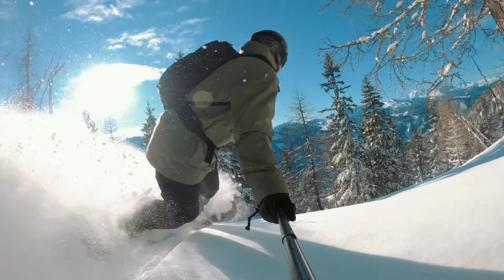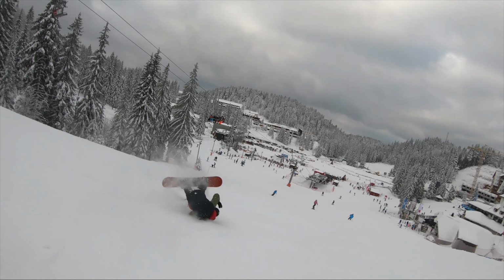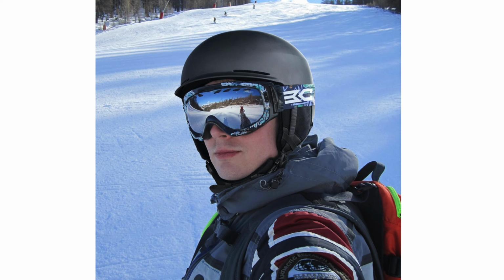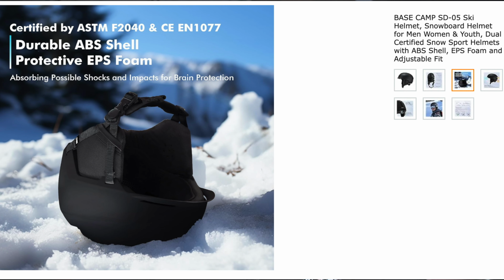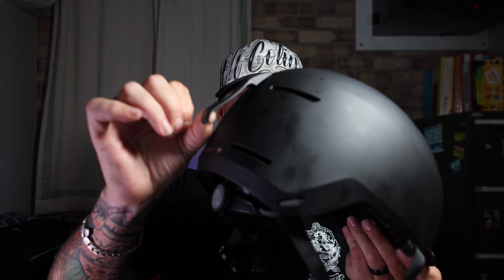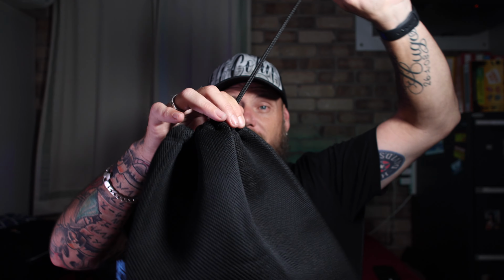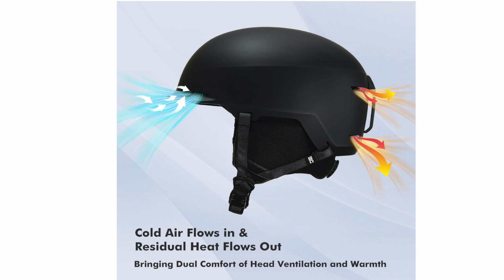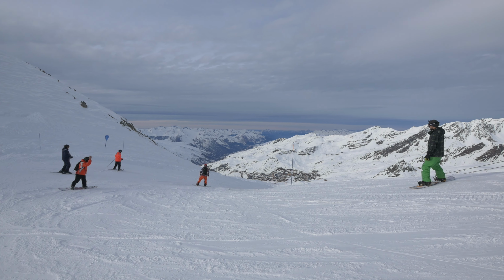BASE CAMP Snow Helmet a must have for the SNOW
BASE CAMP SD-05 Ski Helmet
Insta360 ONE RS 1-Inch 360
insta360 X3
Insta360 Flow
Accessories
HSU Windslayer
Canon R10
Lightweight Travel Tripod 63.8''/162cm 10kg/22lbs Load w/ 360° Panorama Ball Head Aluminum Tripod
Dji mini 3 Pro
RØDE Wireless GO II Ultra-compact Dual-channel Wireless Microphone
NEEWER ND Filter Set Compatible with DJI Mini 3 Pro